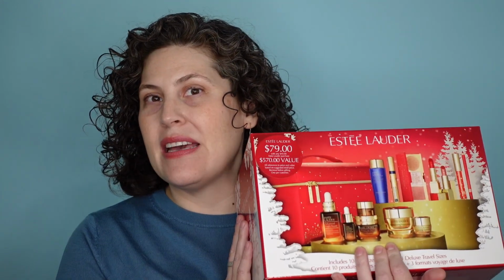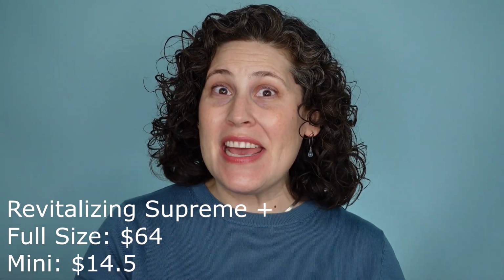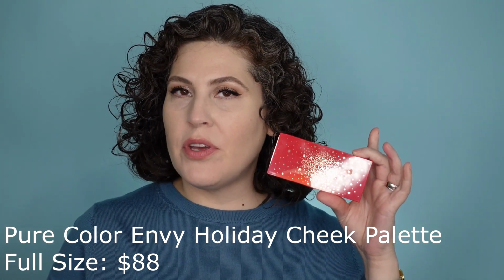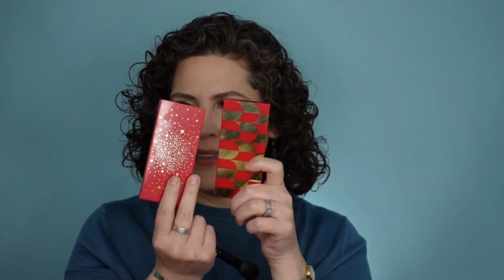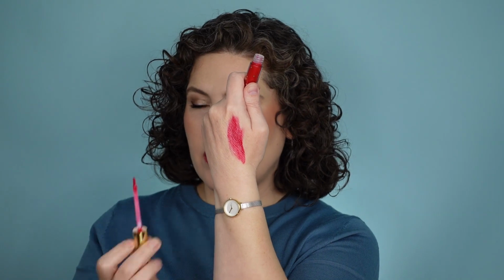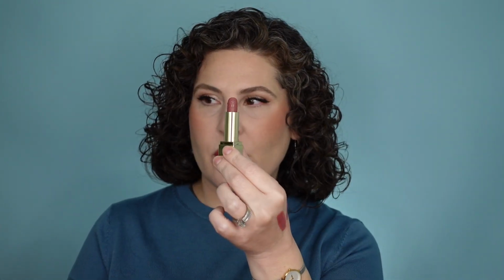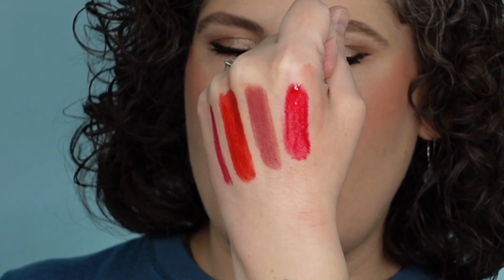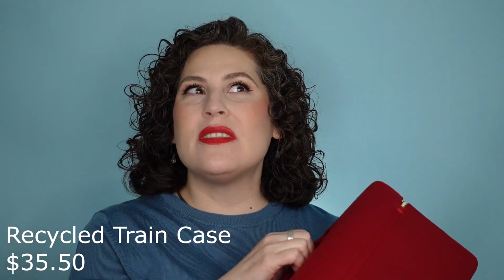Estee Lauder Holiday Blockbuster 2022 - Try on and Thorough Review - Is It Worth It?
I was so excited for the Estee Lauder Holiday Blockbuster this year. Today, I'm trying on every part of this set and answering the question "Is It Worth It?"

The blockbuster is a purchase with purchase. You need to spend $45 or more to qualify to purchase the gift box. The blockbuster gift set is $79. (the price of the Advanced Night Repair Serum) This box has two options this year. Every item is the same except one comes with an eye liner and eyeshadow palette, while the one I chose has a lip liner and a cheek palette.

Here's what's in the blockbuster:
This set is valued at $570

- 2 Advanced Night Repair Face Serums, full-size (1 oz./30ml) and deluxe travel size (.24 oz./7ml)

- 2 Revitalizing Supreme+ Cremes, full-size (1 oz./30ml) and deluxe travel size (.24 oz./7ml)

- 2 New Advanced Night Repair Eye Supercharged Gel-Cremes, full-size (.5 oz./15ml) and deluxe travel size (.17 oz./5ml)

- Limited Edition Cheek Palette, full-size (.55 oz./16g). Includes Pure Color - - Envy Blush in 410 Rebel Rose (a mid-tone rose with a neutral undertone), Bronze Goddess Highlighter in Modern Mercury and Bronze Goddess Powder Bronzer in 02 Medium

- 1 Double Wear Lip Pencil, full-size in Red

- 1 Sumptuous Extreme Mascara, full-size (.27 oz./8ml) in Extreme Black

- 1 Pure Color Envy Lipstick, full-size (.12 oz./3.5g) in 540 Immortal

- 1 Pure Color Envy Lipstick, full-size (.12 oz./3.5g) in 561 Intense Nude

- 1 Pure Color Envy Kissable Lip Shine, full-size (.16 oz./4.6ml) in 107 Tender Trap
- 1 Gentle Eye Makeup Remover, full-size (3.4 oz./100ml)

- Train Case (Bag fabric made with 100% recycled content.)

Products Used in Today's Look that Don't Come From the Blockbuster:

1. Estee Lauder - Futurist Hydra Rescue Foundation - 1N0
2. Beauty Pie - Super Luminous Under Eye Genius - Light/Medium
3. Estee Lauder - Double Wear Radiant Concealer - 0.5
4. Beauty Pie - One Powder Wonder - Uberlecent Universal
5. Glossier - Brow Flick - Brown
6. NYX - Control Freak - Clear Brow Gel
7. EM Cosmetics - Illustrative Liner - Brown
8. Lisa Eldridge - Liquid Lurex - Emily